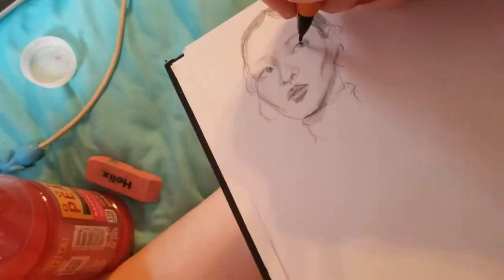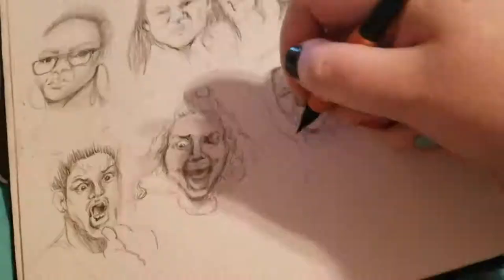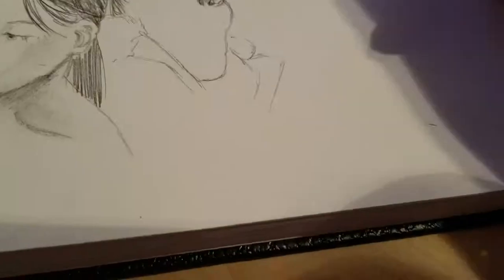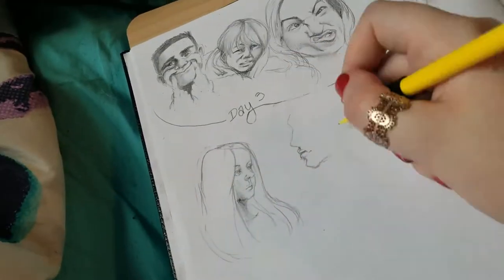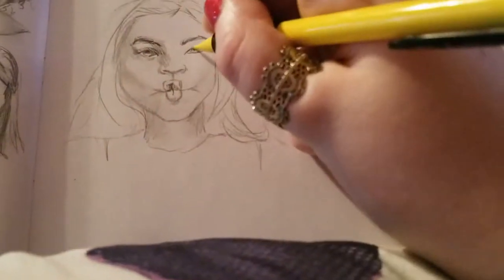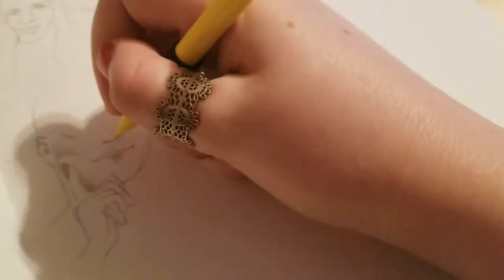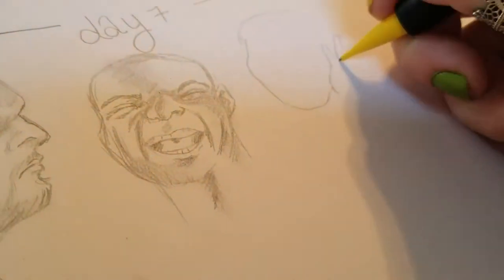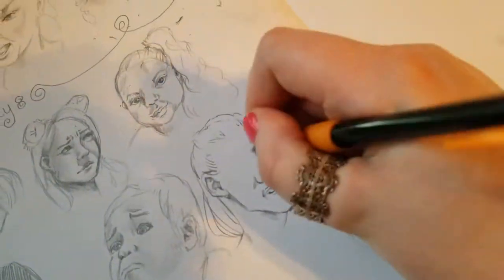The HARDEST Art Challenge? | 100 Faces in 10 Days!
Hey guys!

I'm baack! Enjoy my new art challenge video